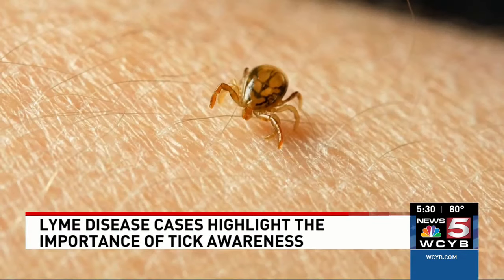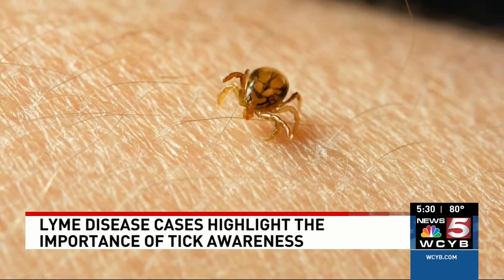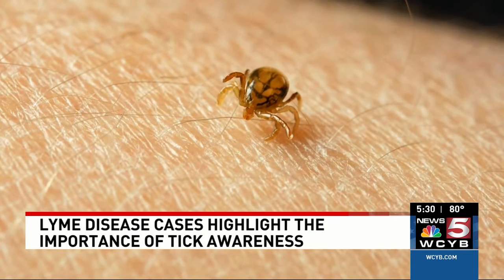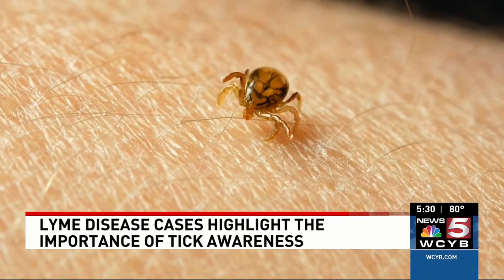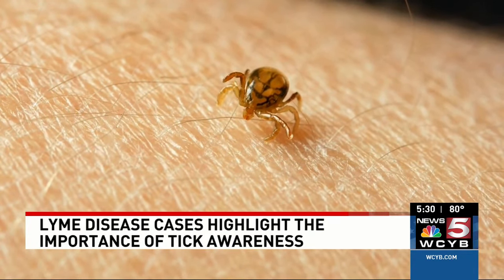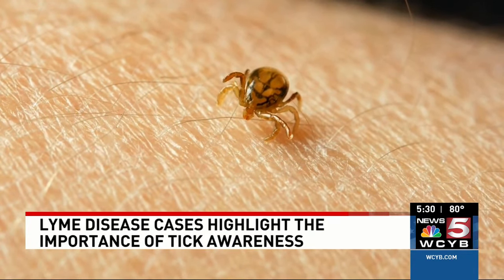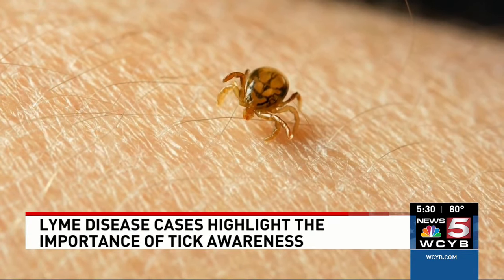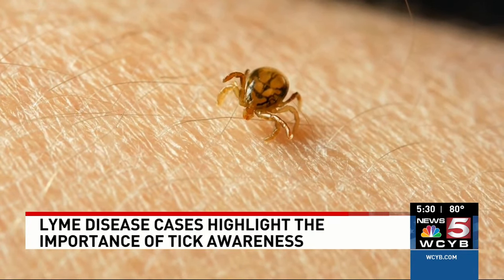Lyme disease cases in Tennessee highlight the importance of tick awareness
According to the Tennessee Department of Health, cases of Lyme disease in our region are increasing every year, especially during the summer months.

More: WCYB.com